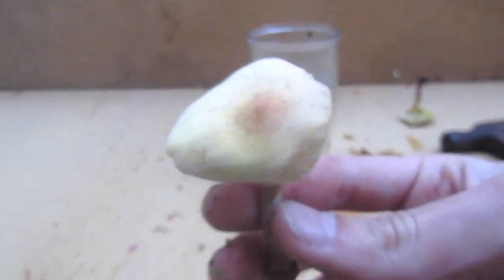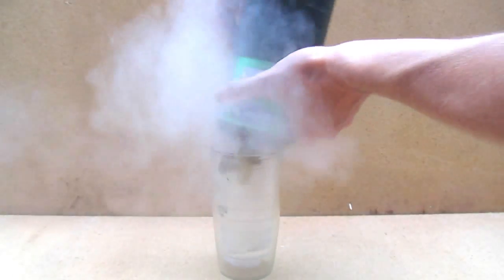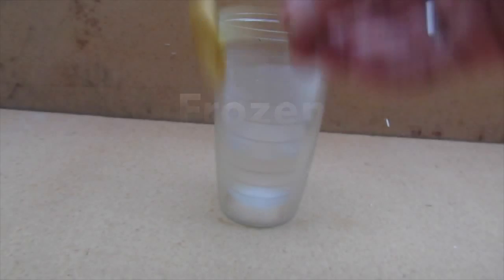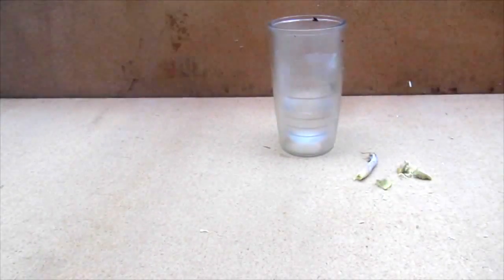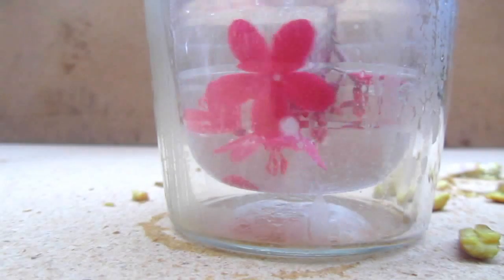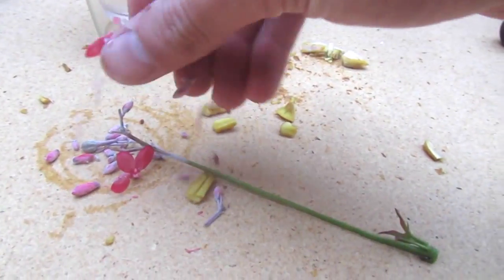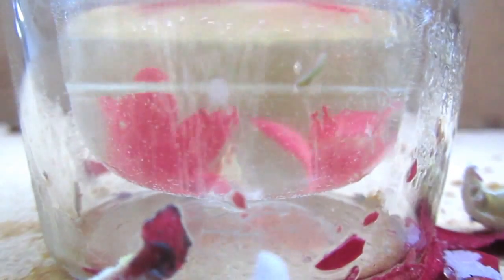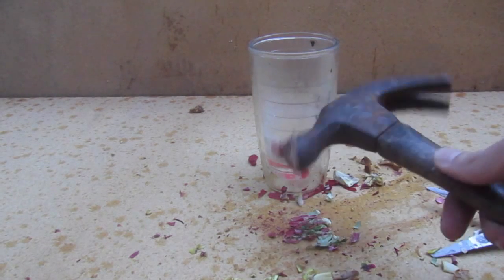DIY "Liquid Nitrogen" Liquid Propane!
Hey guys, In this video I use liquid propane as an analogue to liquid nitrogen. Its easy, I just invert a propane cylinder and the propane comes out a a liquid. This liquid is very cold. about -40 degrees! I acts just like liquid nitrogen, freezing plants and stuff.

I normally do not put warnings on my video, but this is very dangerous. don't be stupid. Propane is an explosively flammable gas.  If you must attempt this, do it outside, away from buildings and structures.    preferably on a windy day.

make liquid nitrogen. how to make liquid nitrogen